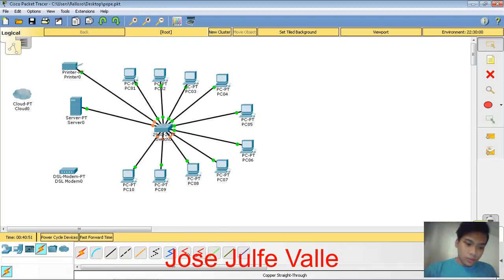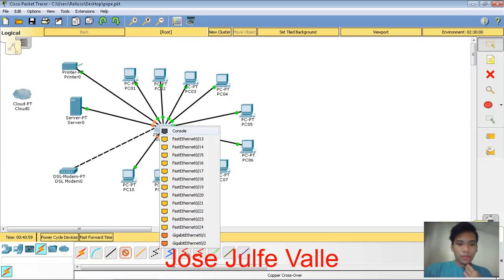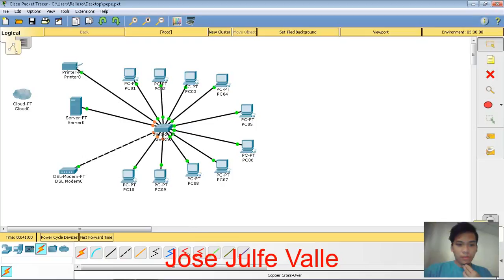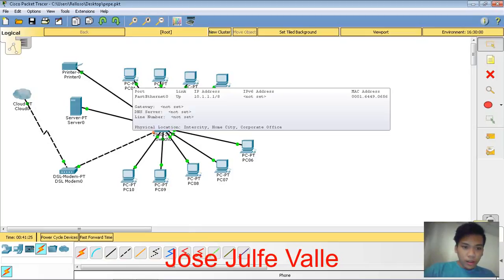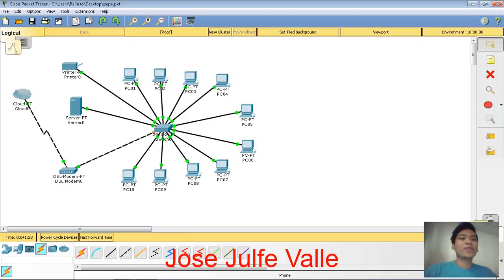Network management LAB#5